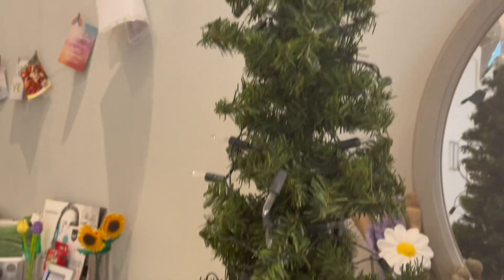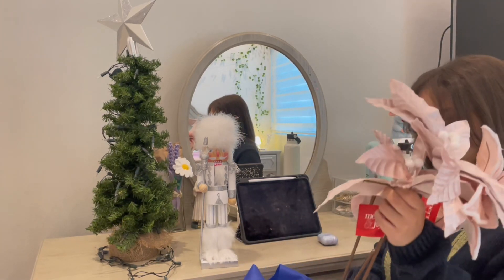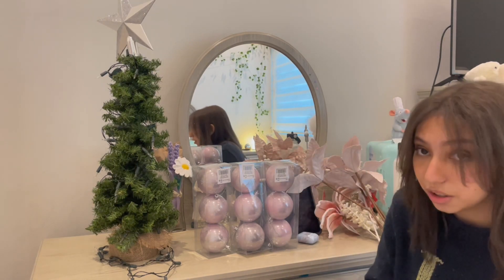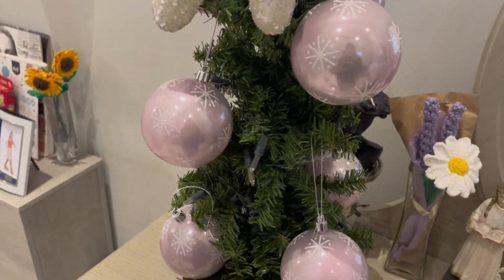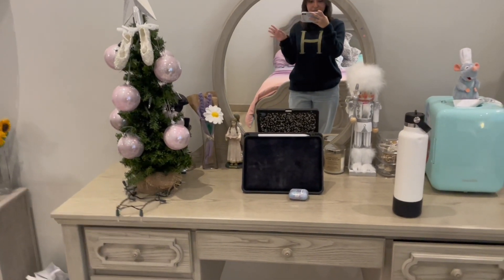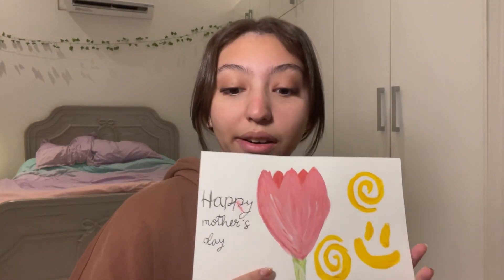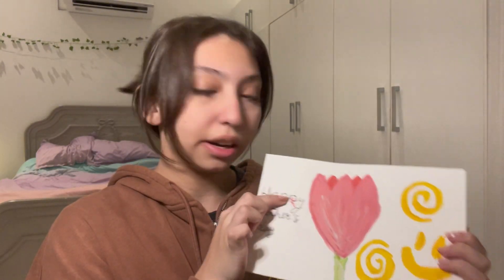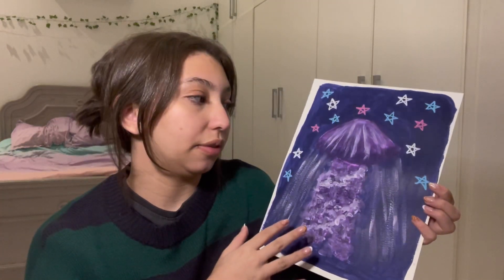GETTING INTO THE CHRISTMAS SPIRIT | Decorating my room, taking pics, winter outfits and more! ❄️🌲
Hey guys! Another late upload but here is the first episode of vlogmas! I’m super excited about this video because I love Christmas and it was so fun to film this. I really loved decorating my room in a pink Christmas theme and taking fun holiday pictures and the mall.